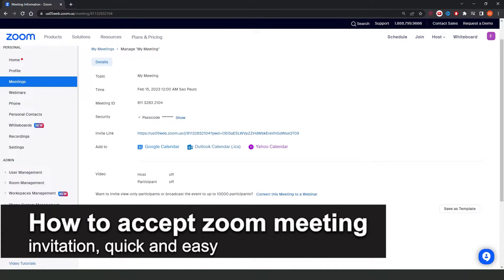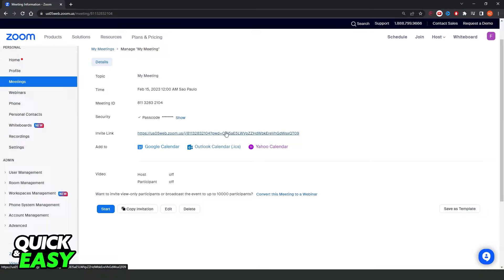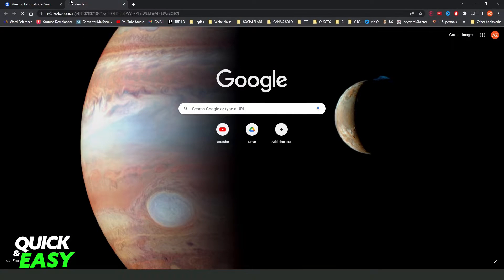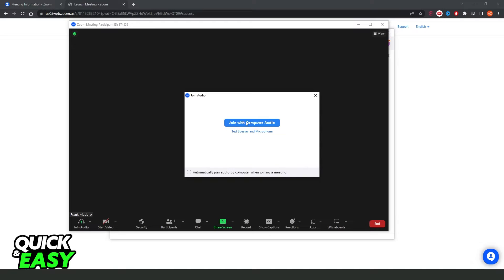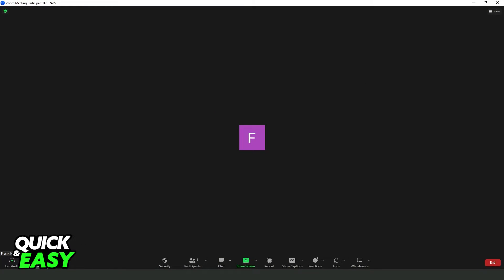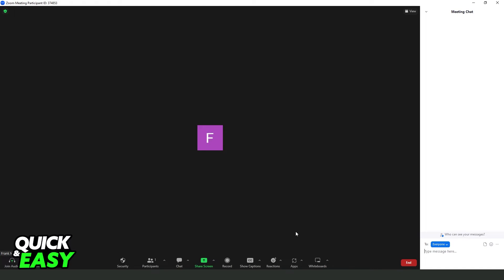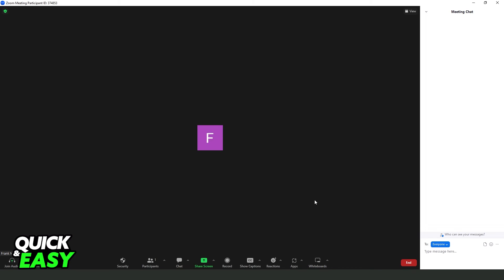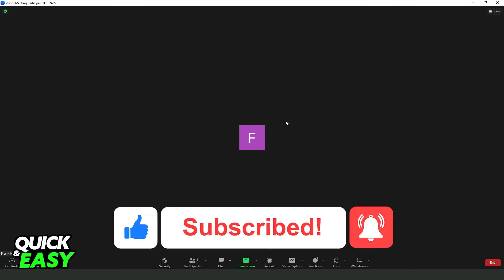How To Accept Zoom Meeting Invitation [EASY!]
In this video I will show you how to accept zoom meeting invitation.

I hope I have helped you with the video!